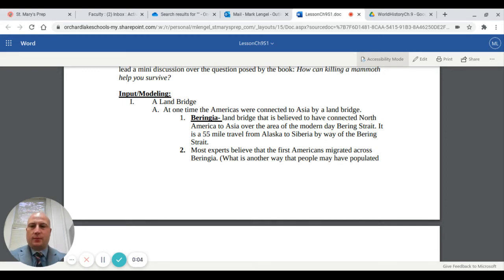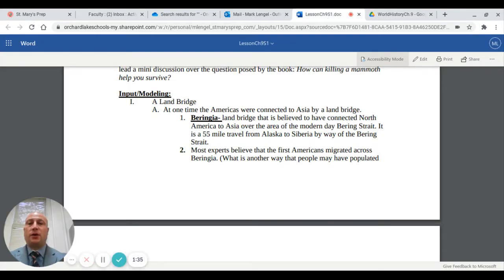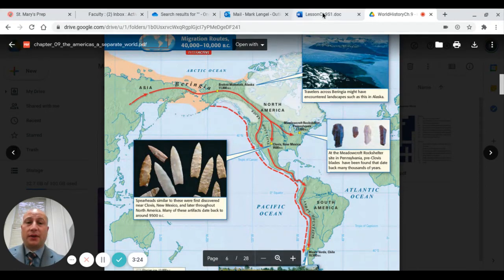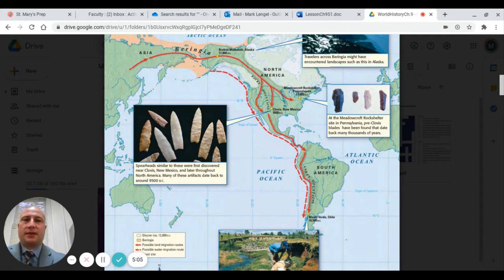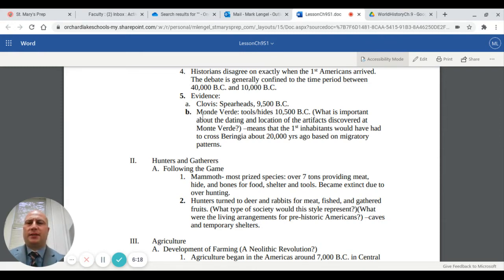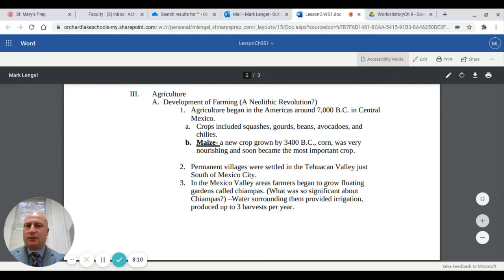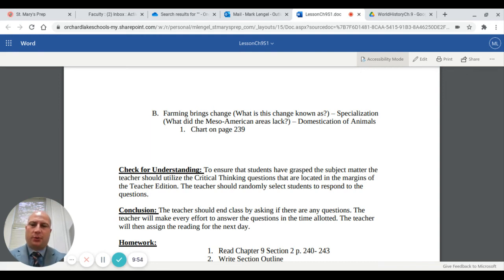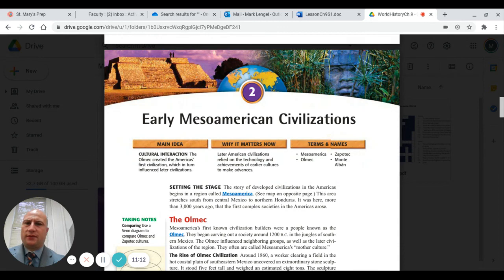The Peopling of the Americas VideoLessonCh9S1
The objective of this video is to explain how the first inhabitants migrated to the Americas. A second goal is to describe the 3 basic theories of migration known as the Beringia Theory, Paddling along the Coastline, and Island Hopping. Key terms introduced include: Beringia, Ice Age, Maize